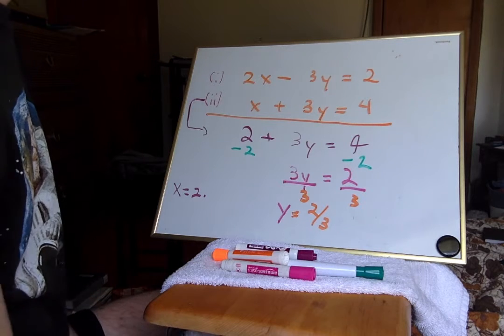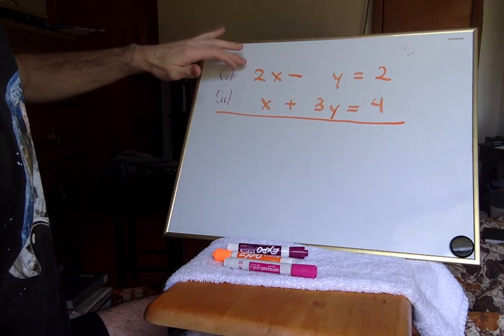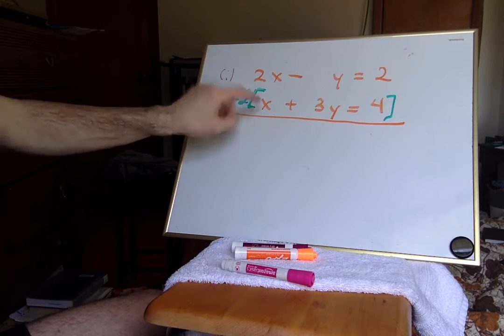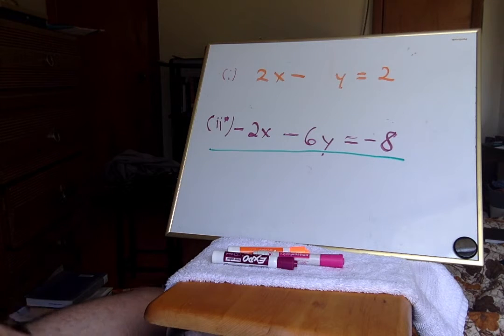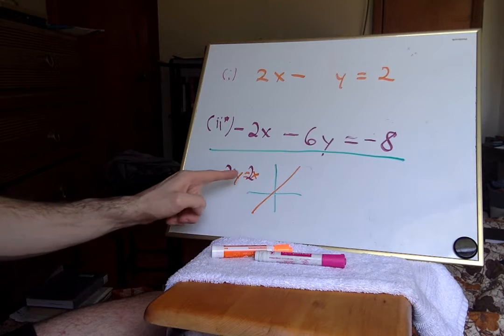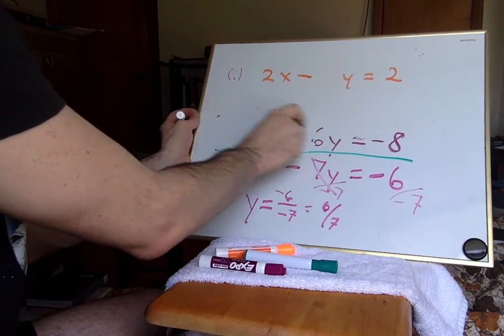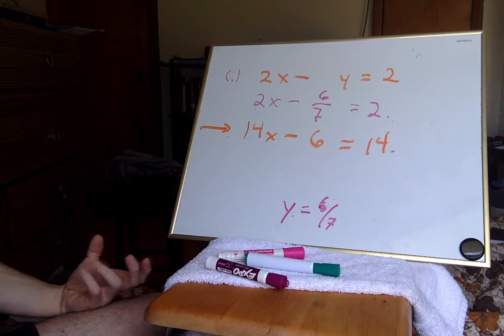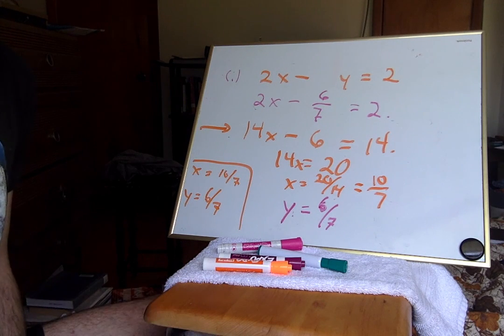Multiplying before Eliminating